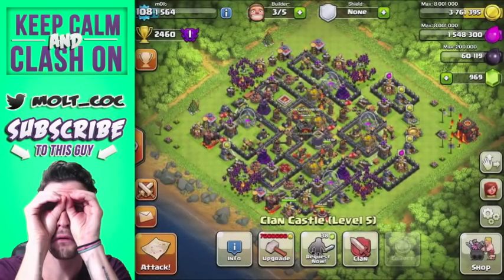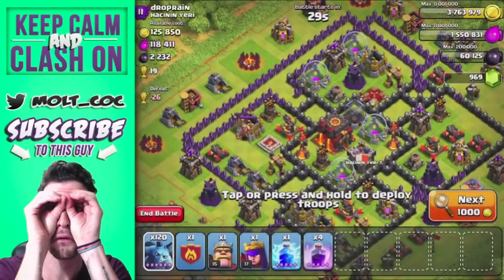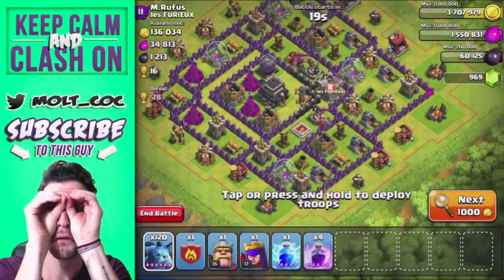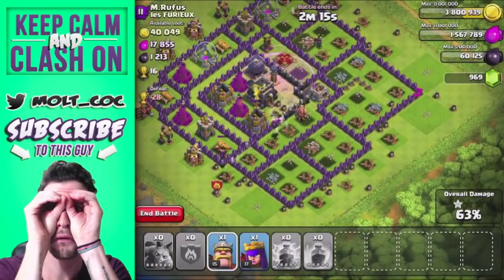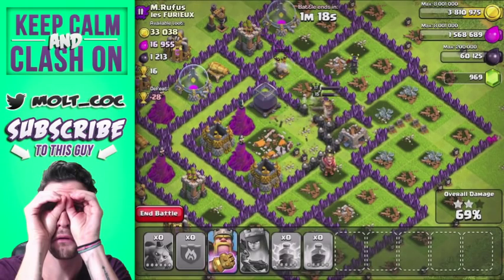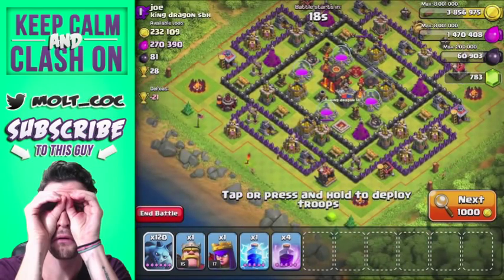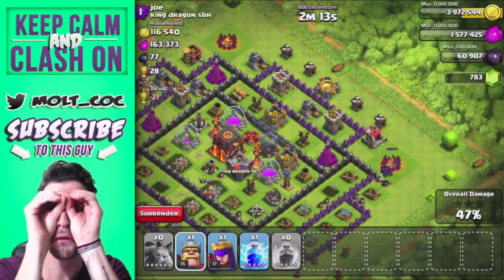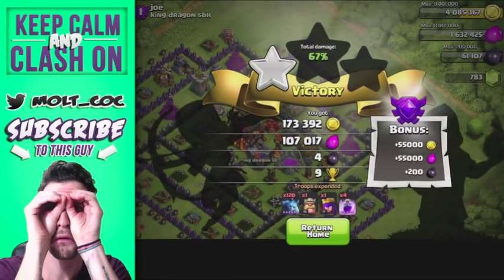130 MAX MINIONS! Clash of Clans